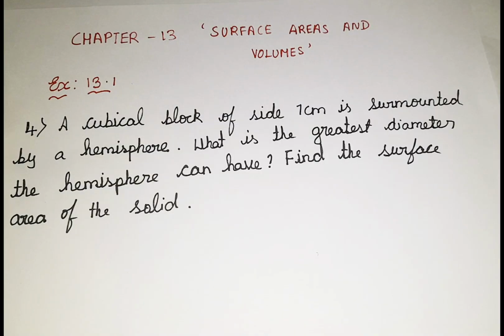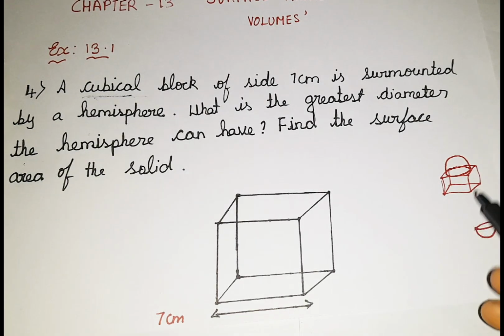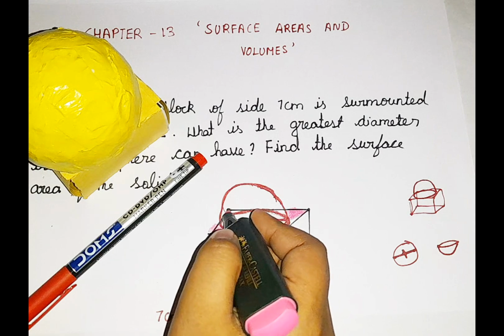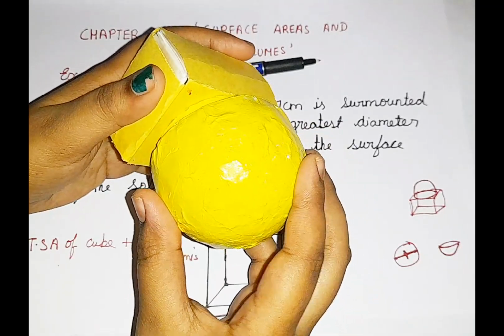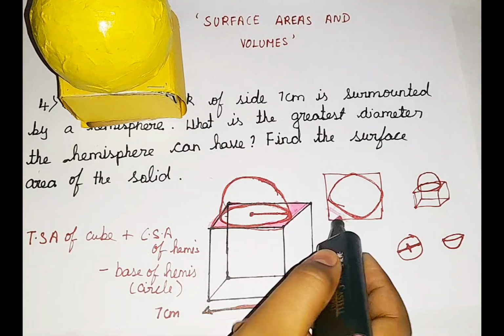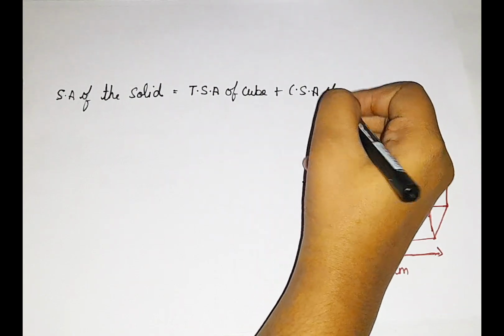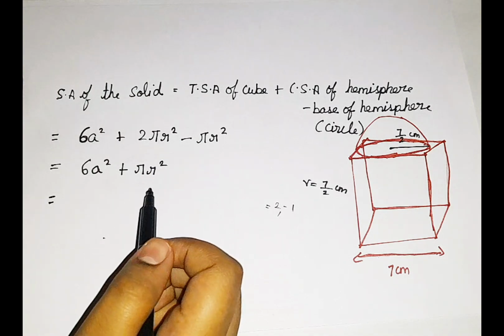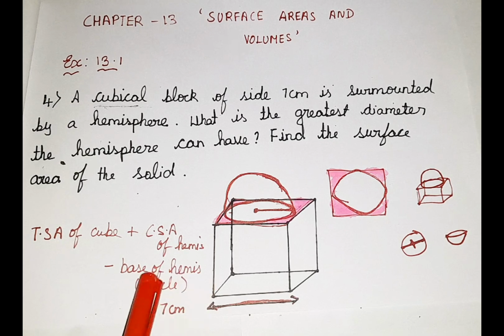Exercise 13.1 q4 Chapter 13 Surface Areas and Volumes class 10 math NCERT Syllabus in English